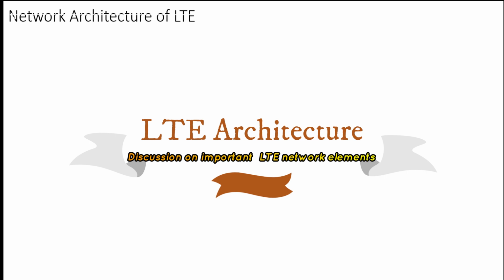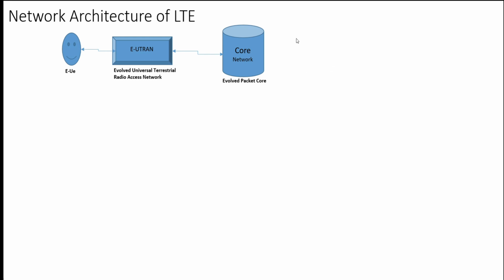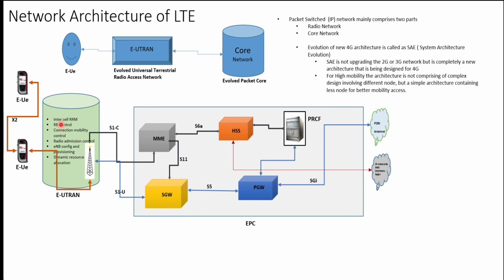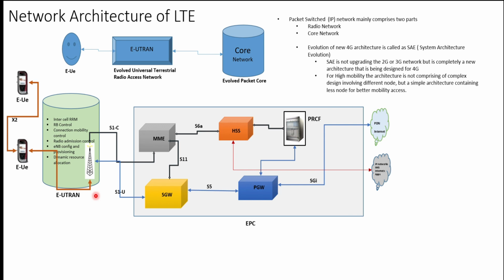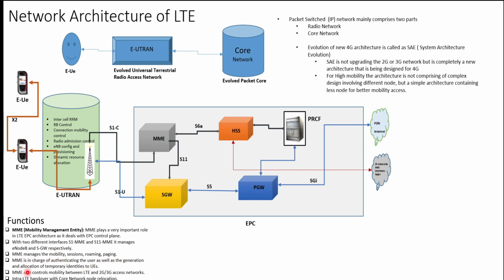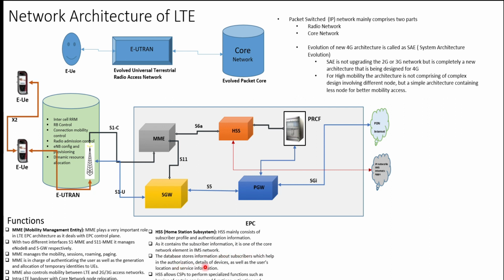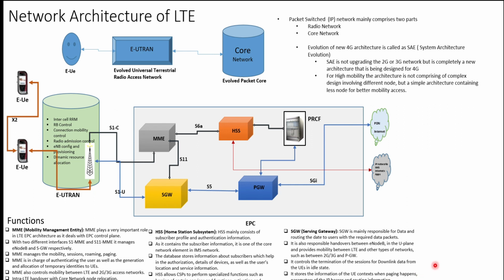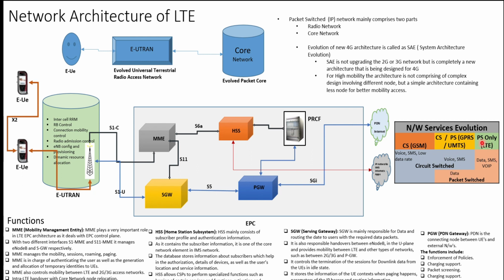Mobile Communication: LTE Architecture in detail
Telecom has significantly changed the mode of communication and the user demands. The demands resulted in huge advancement in the technology and has resulted in growth of many industries.
No one would have ever thought the machine to machine and Human to machine will talk and machine will be able to understand the human language. It is made possible by telecommunication and the artificial intelligence.
Communication also plays a vital role in different aspects of life.